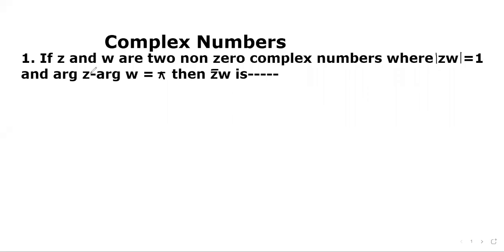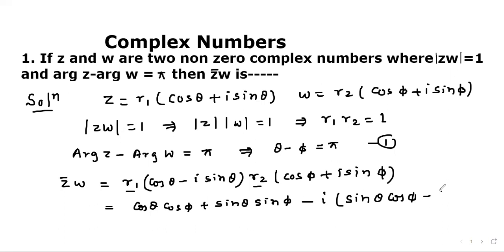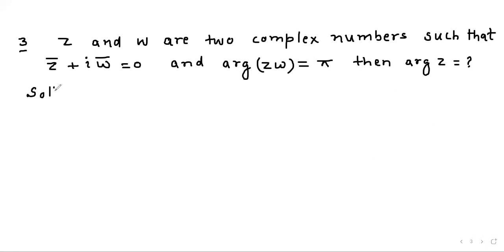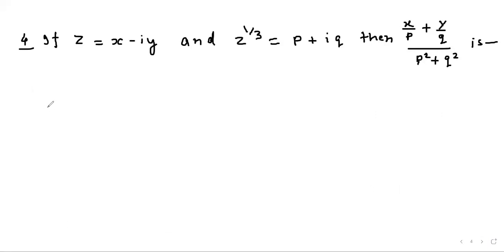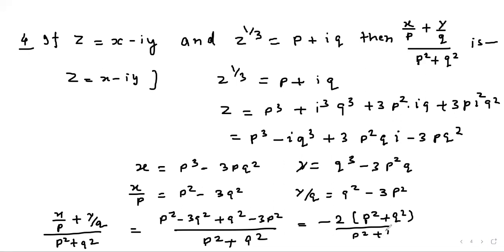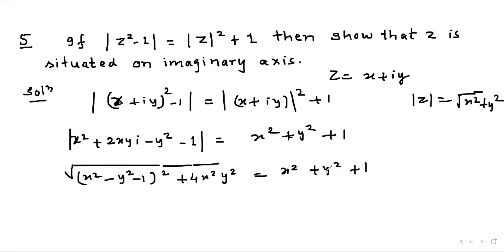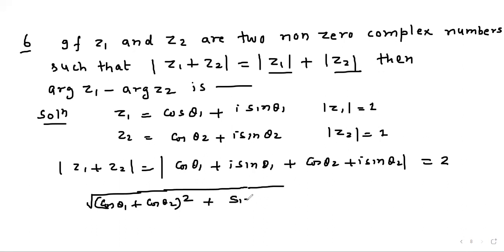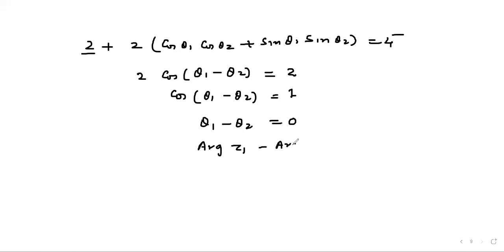JEE Maths Series Lecture- 20 Complex Numbers-(III)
If z1 and z2 are two complex numbers such that mod (z1+z2) = mod z1 +mod z2 then arg z1 - arg z2 is equal to